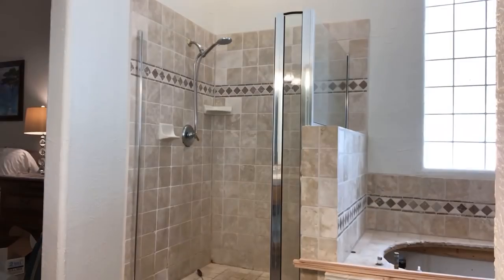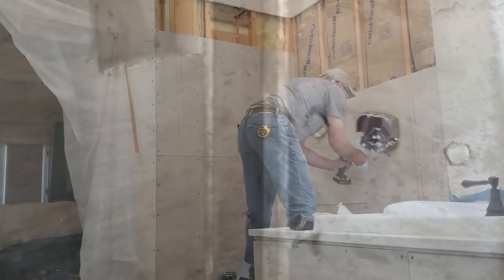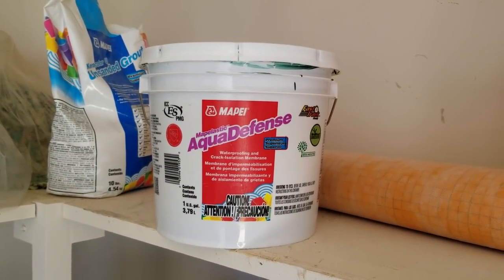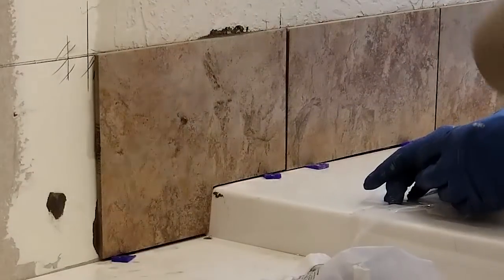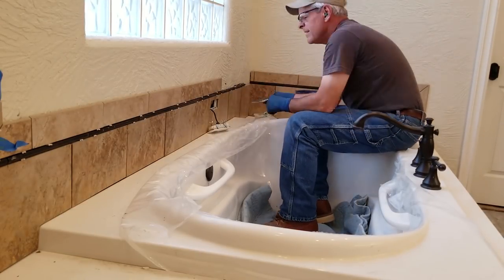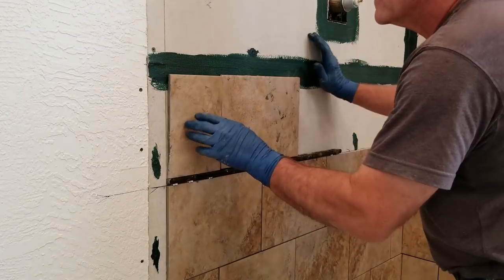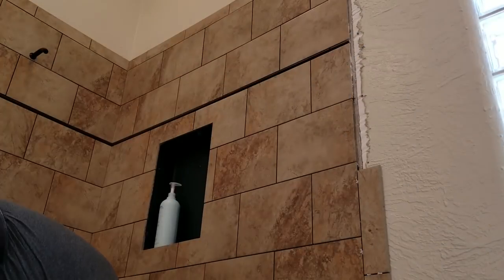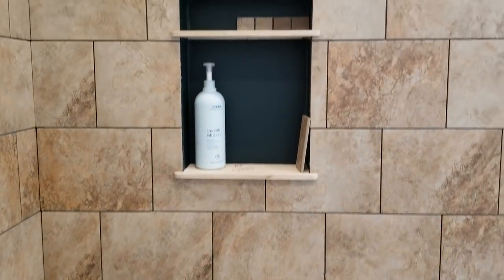How to Lay Out and Set Tile for a Shower and Tub that are Connected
This video is a continuation of a master bathroom remodel where I am laying out the tile pattern that runs over a bathtub and through the shower. The challenge is to make decisions before you start setting tile that don't cause you problems later. If you can anticipate how your cuts and layout will work out before you start setting tile, the process is not only much more enjoyable but the end result will be much better.